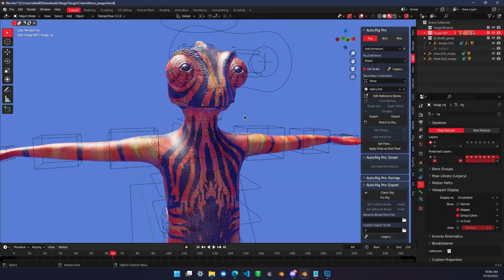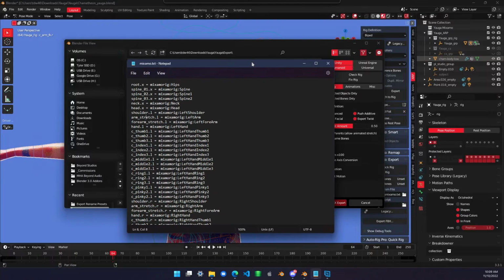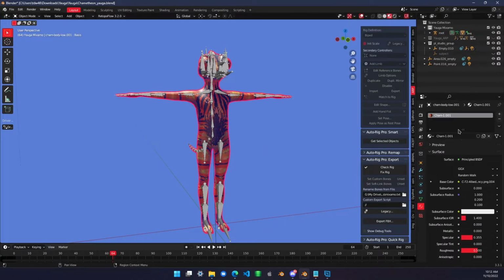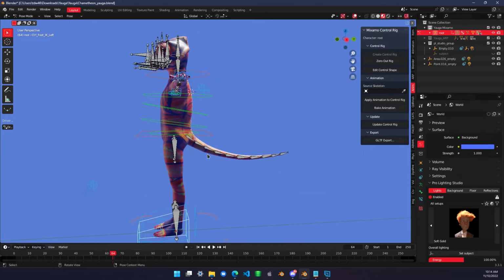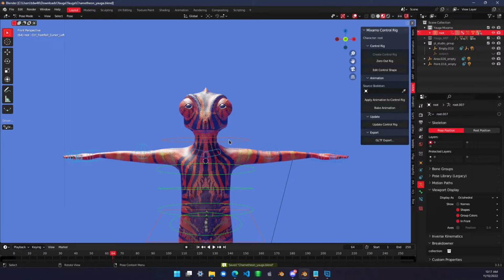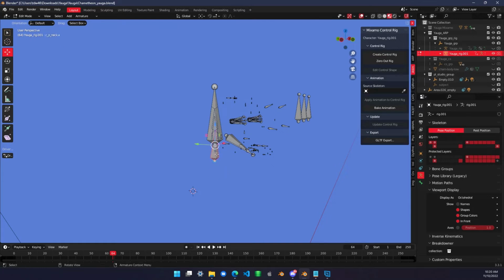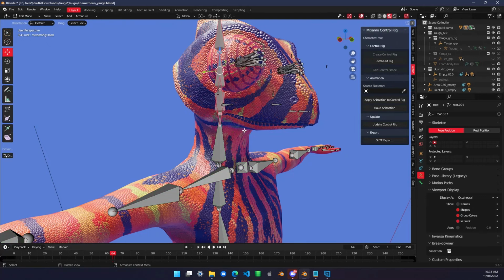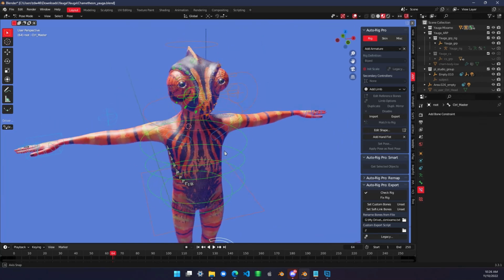How to migrate from Auto Rig Pro to Mixamo Control Rig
This video covers 2 main topics:

1) How to rename Auto Rig Pro bones on Export to match Mixamo naming convention.
2) How to transplant your old Auto Rig Pro head onto the new Mixamo rig.